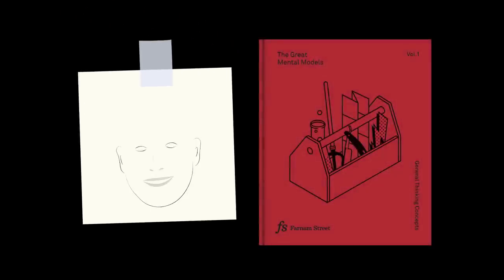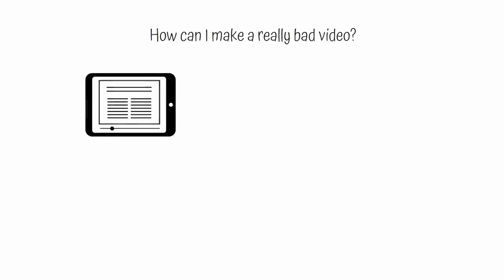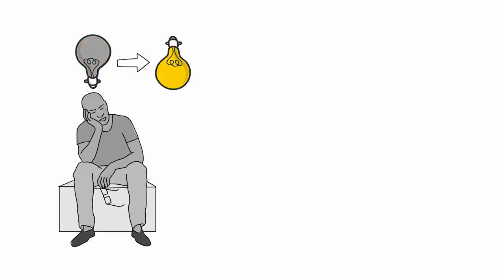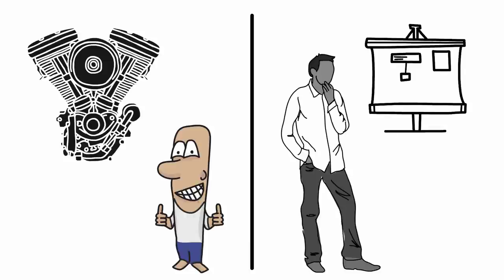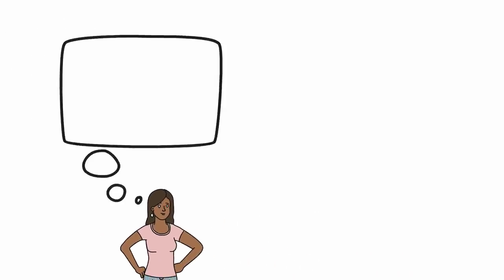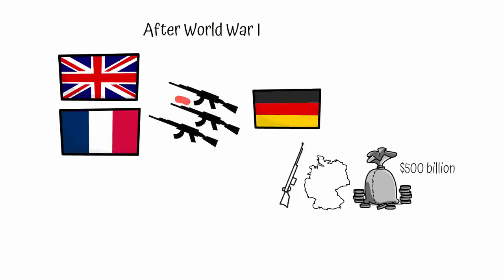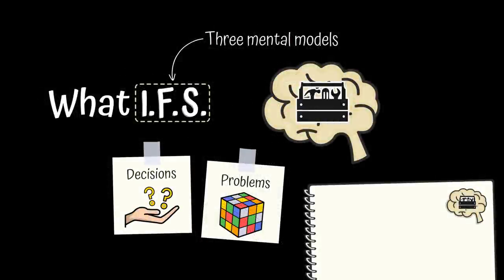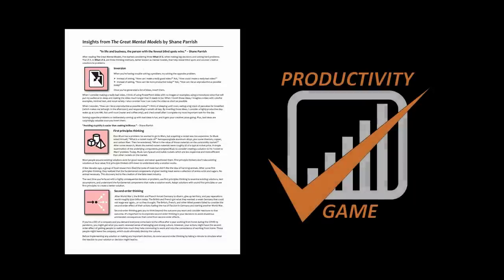THE GREAT MENTAL MODELS by Shane Parrish | Core Message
Animated core message from Shane Parrish's book 'The Great Mental Models.'

To get every Productivity Game 1-Page PDF Book Summary get